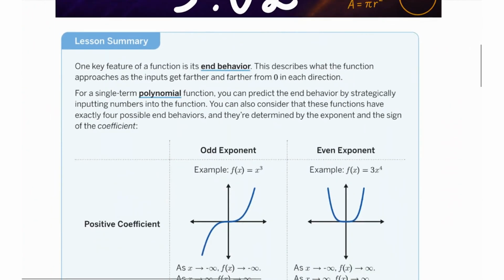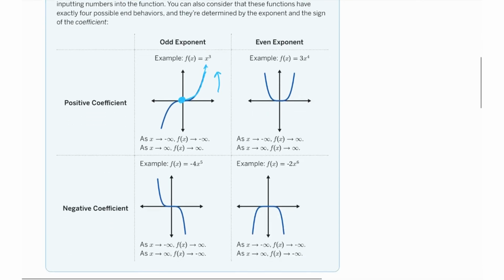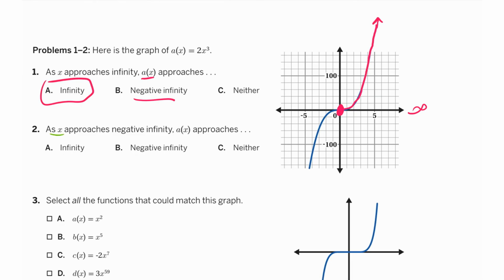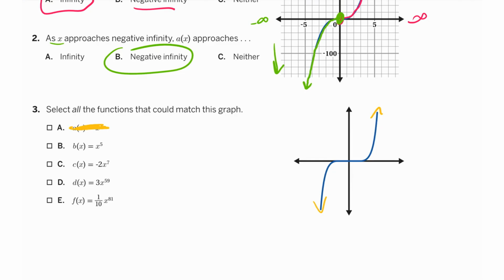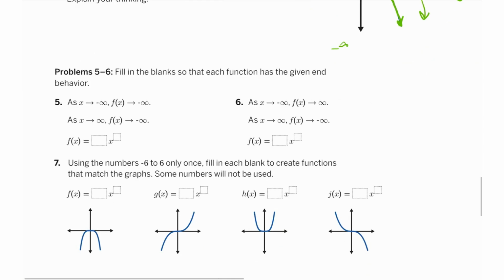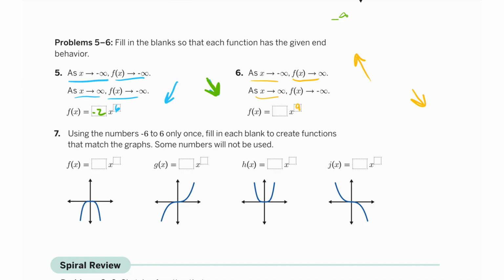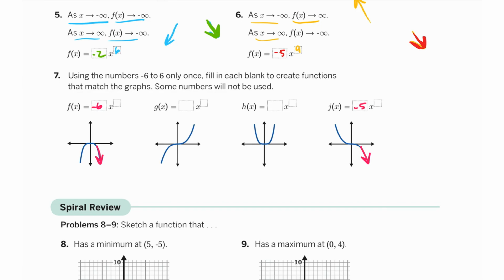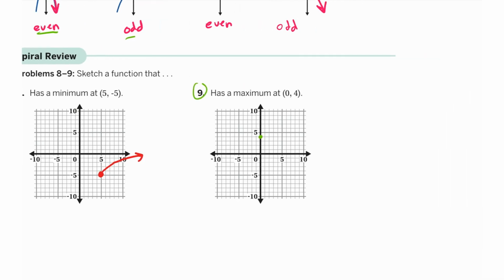Alg 2 Amplify Practice 3.02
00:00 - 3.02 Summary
02:20 - Question 1
02:51 - Question 2
03:08 - Question 3
04:13 - Question 4
05:07 - Question 5
06:02 - Question 6
06:48 - Question 7
08:16 - Question 8
08:42 - Question 9